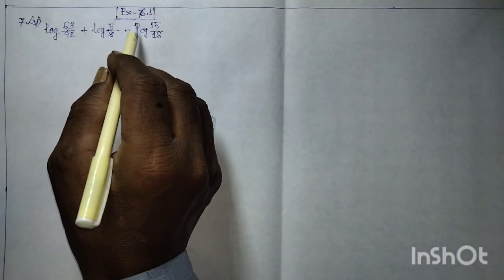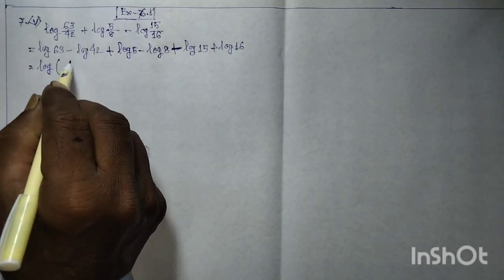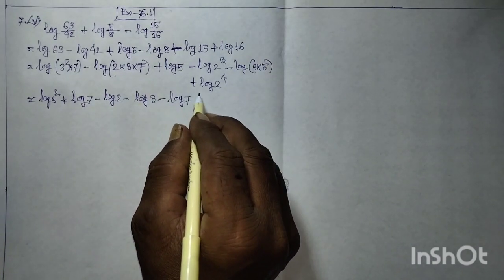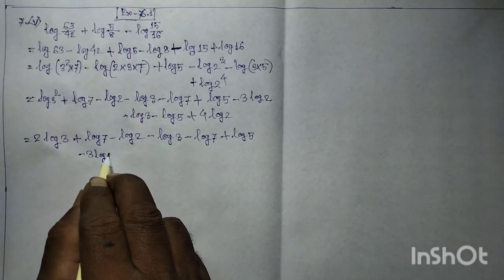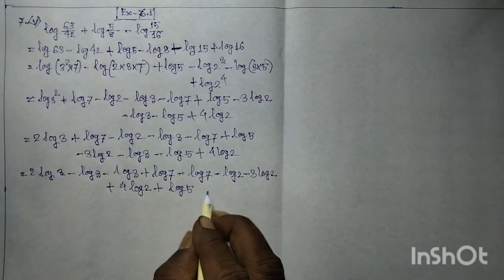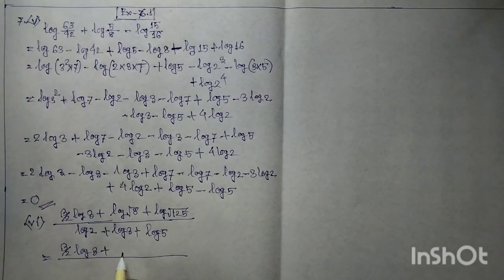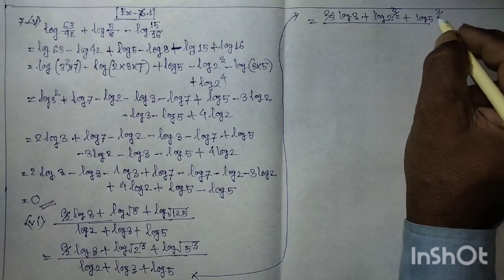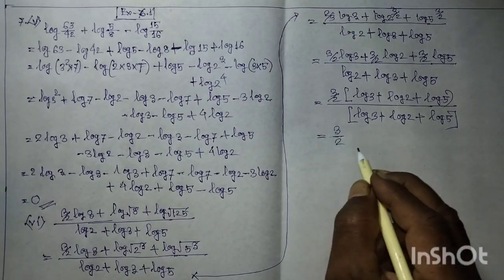166-Advance Mathematics/Topic-Logarithm/Class-X/Ex-6.1/Part-6/Assamese Medium